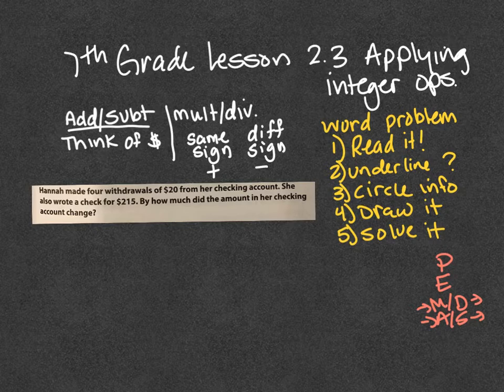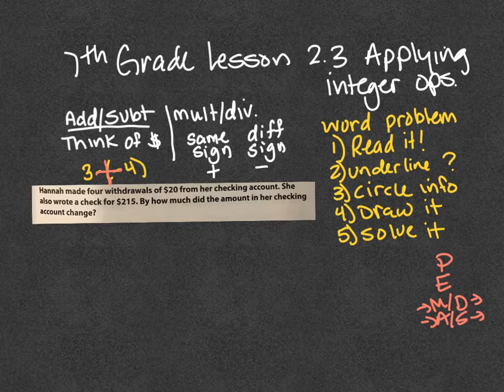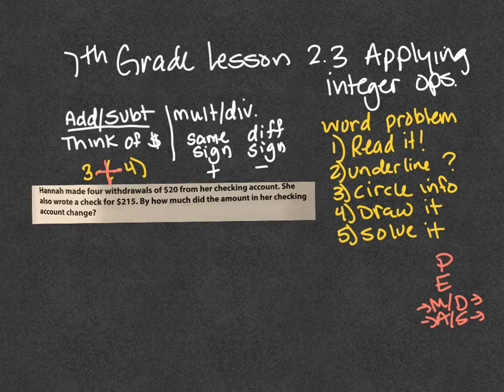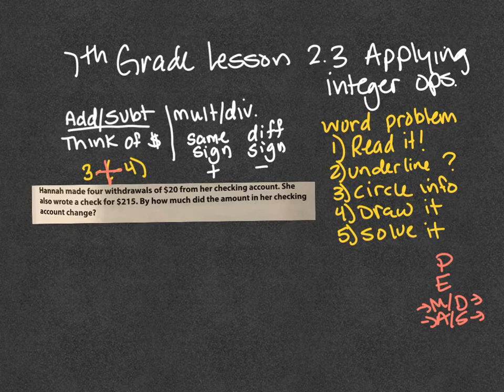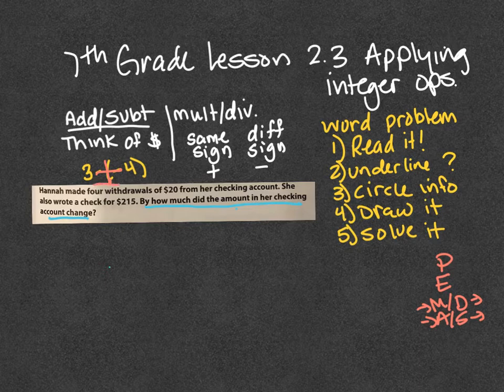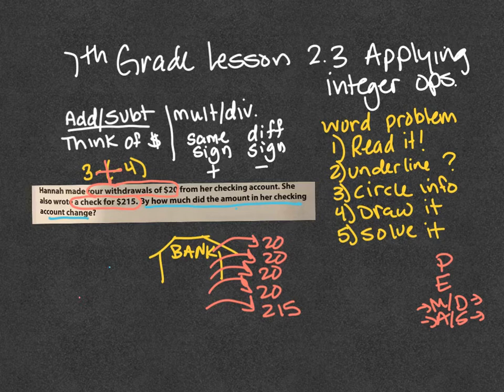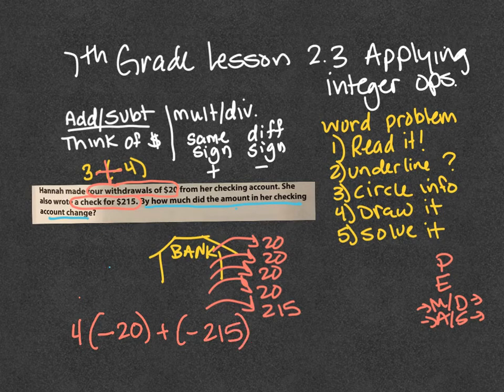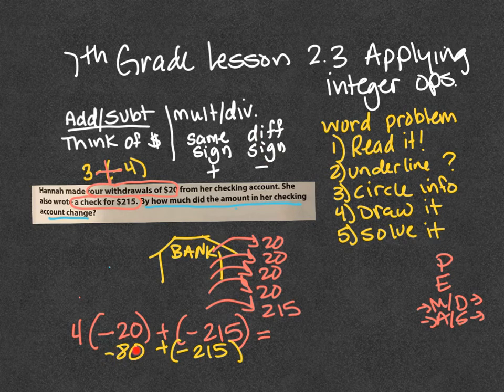7th grade Go Math Lesson 2.3 applying integer ops